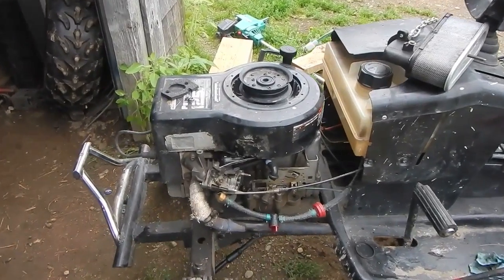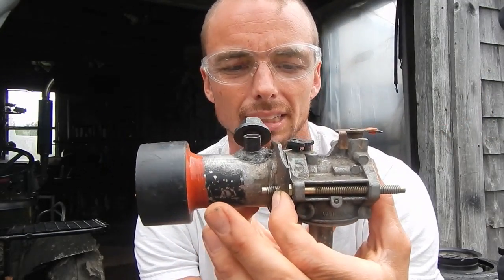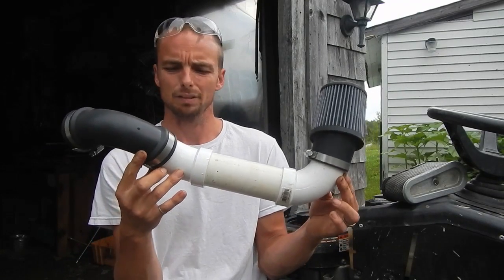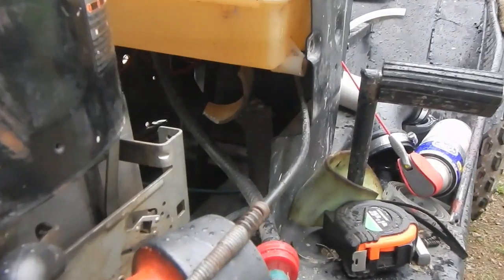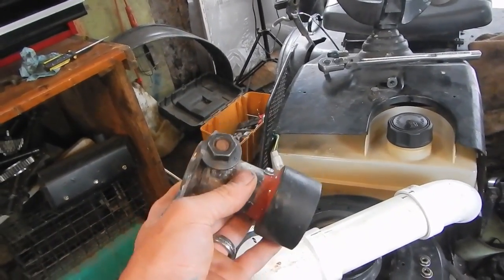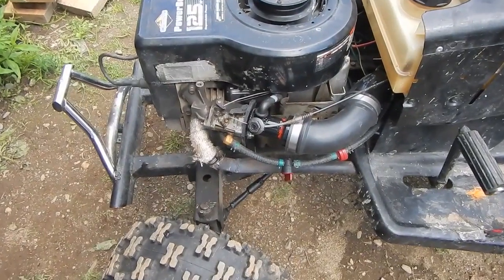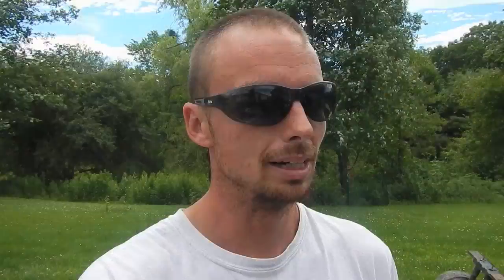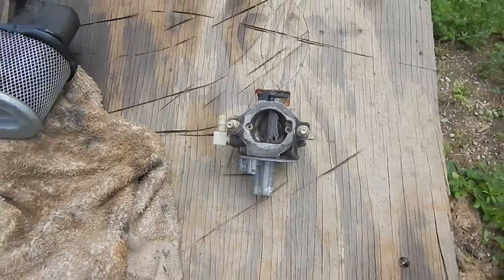Mud Mower Cold Air Snorkel Mod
How to build a high flow, cold air snorkel intake system for a Briggs & Stratton single cylinder engine.

Get notified for new videos immediately!